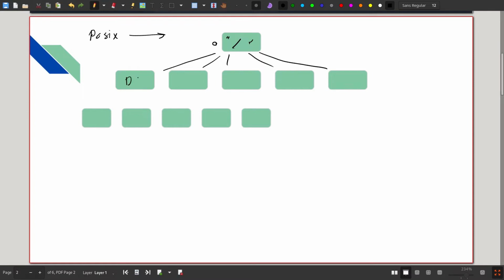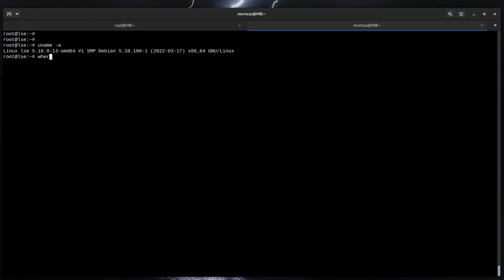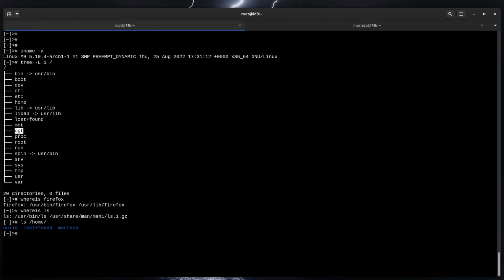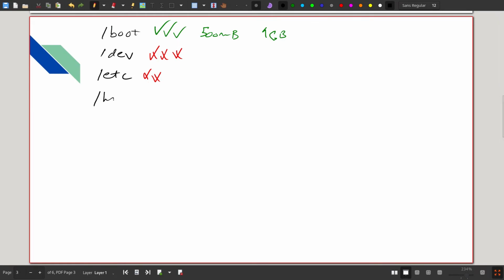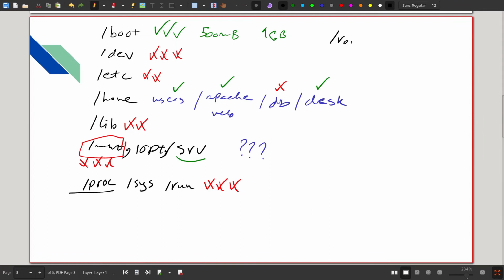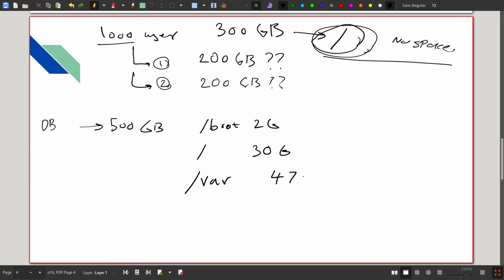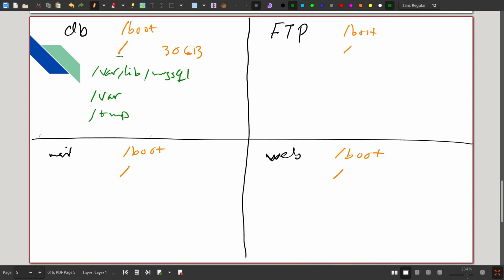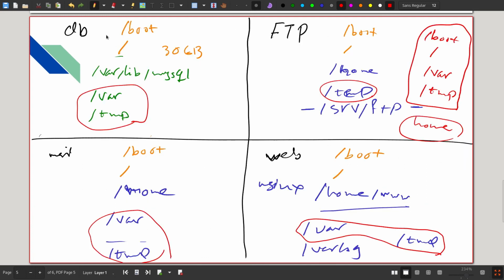LSE - 011 - File System - Structure & Partitioning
At this episode, I have talked about the mindset behind the structure of file system on Linux and also the important points for directories and which directory should and which should not be separated in different partitions by explaining some real examples